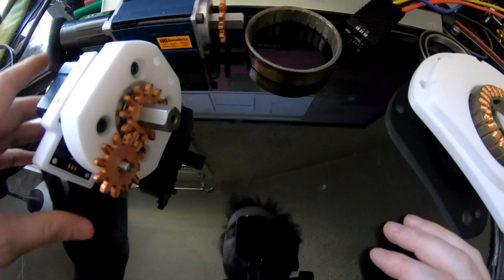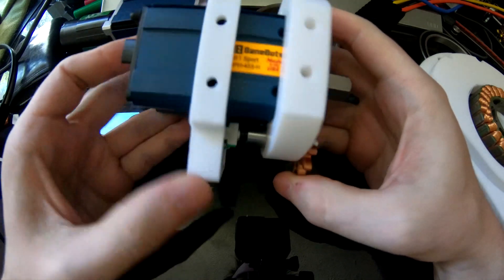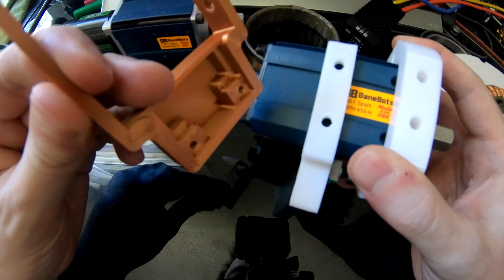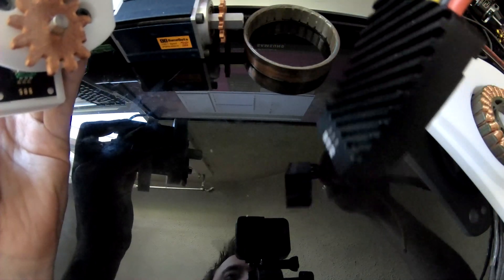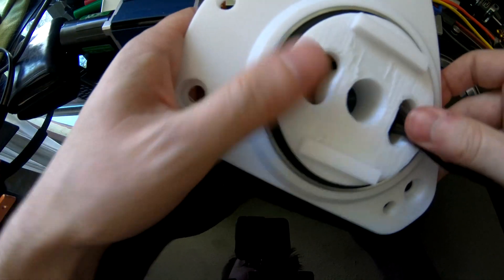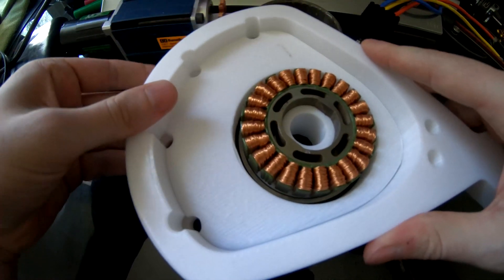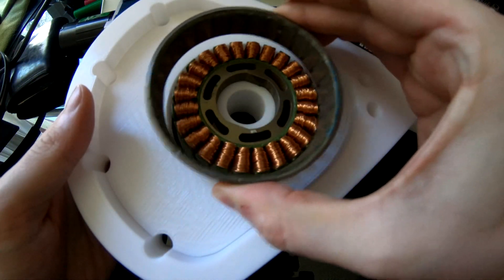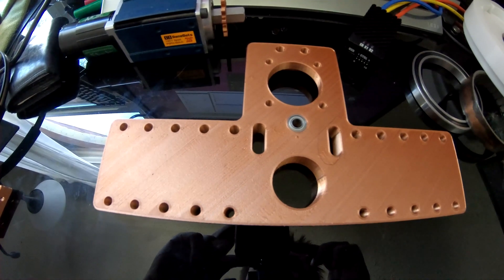Gyro Walker Prototyping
We fire up the 3D printer to answer the question: How big are these parts in real life?